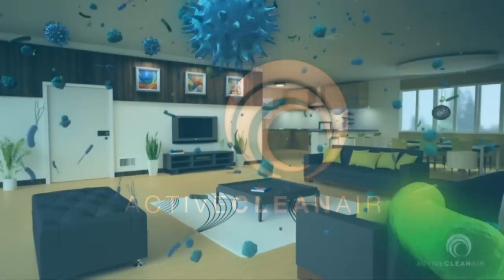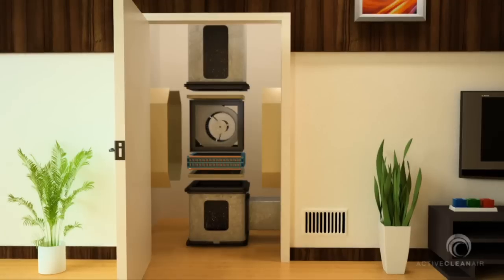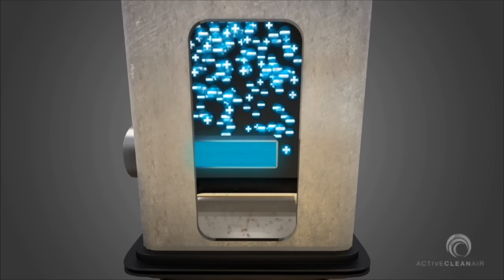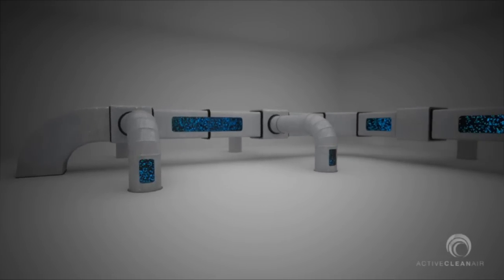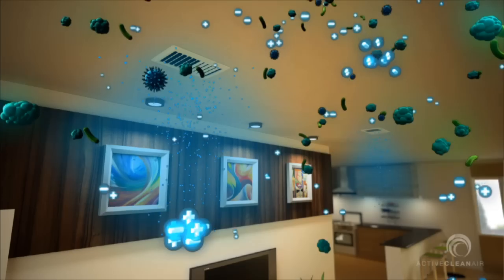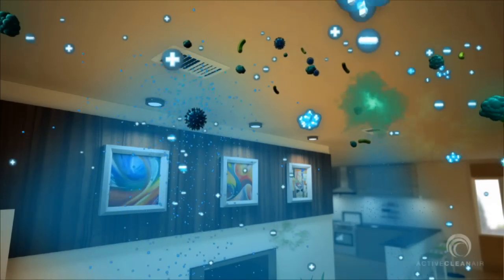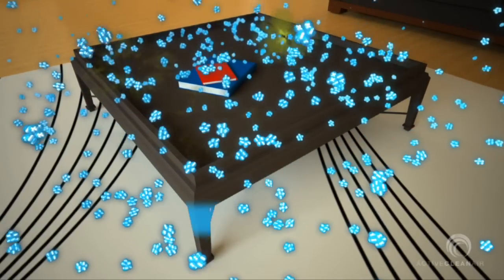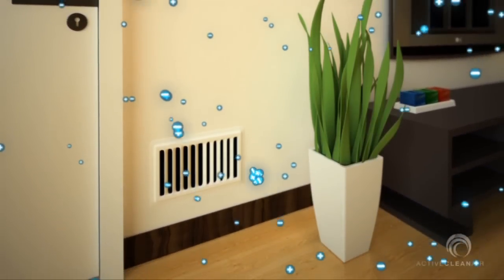HI-GEN Technology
We provide pollution
control equipment that eliminates the harmful microbes, allergens, and other volatile organic compounds (VOC) hiding
in our indoor environments.